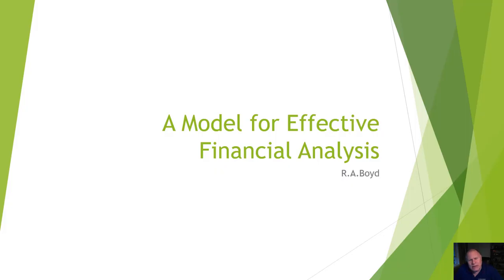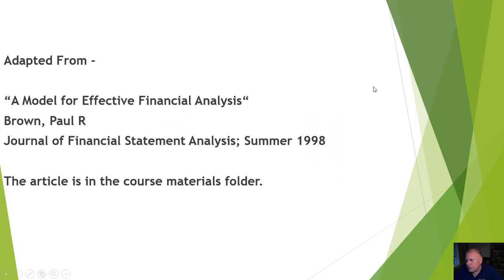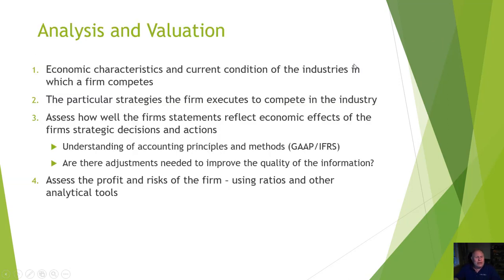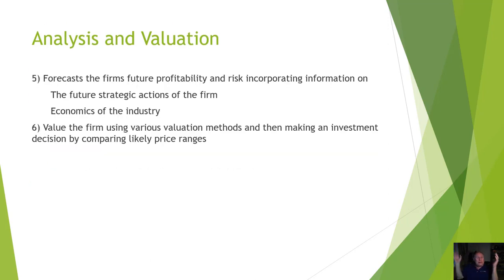A Framework for Financial Statement Analysis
SUNY GENESEO FNCE 315 SUMMER 2019